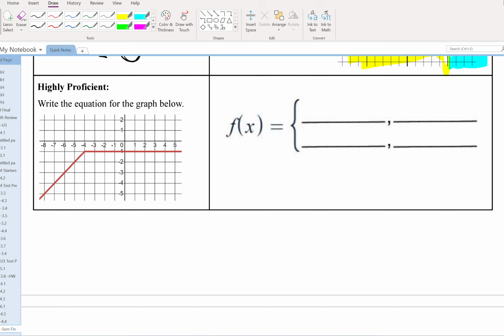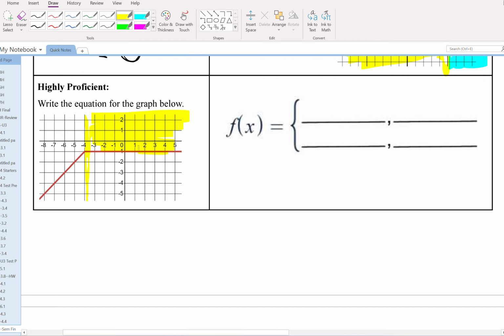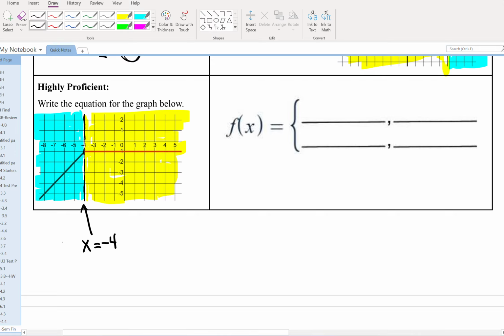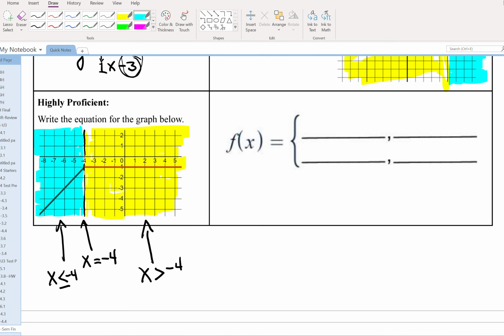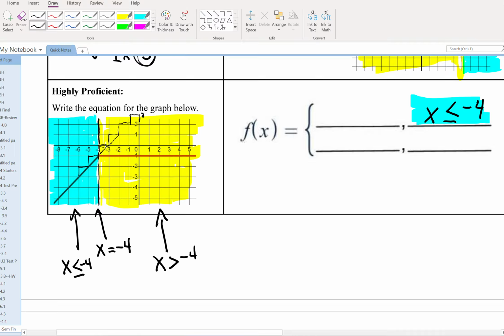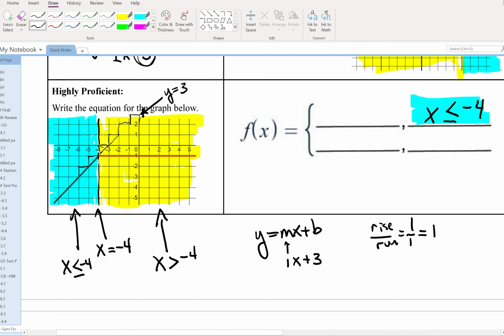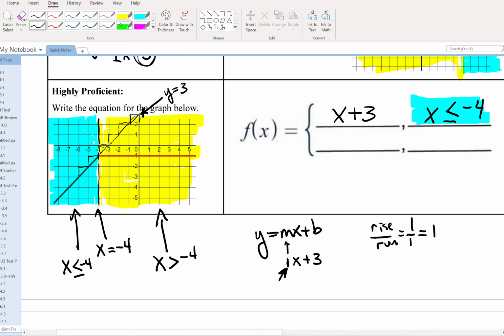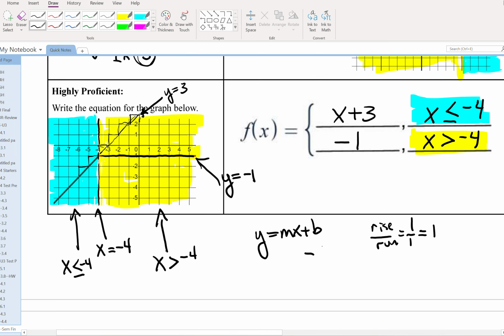Piecewise Functions-Mastery--1st Sem Final